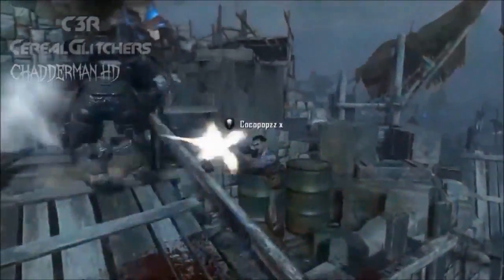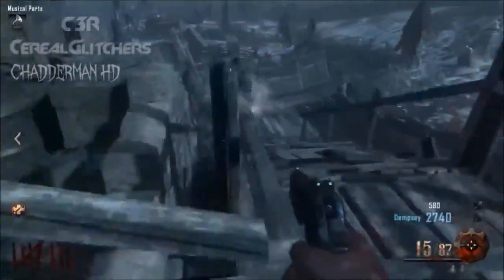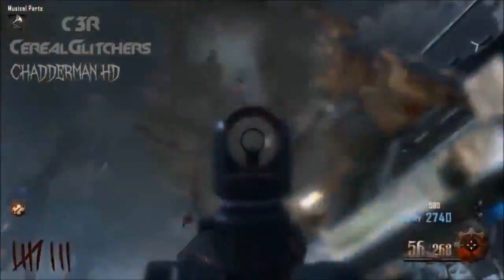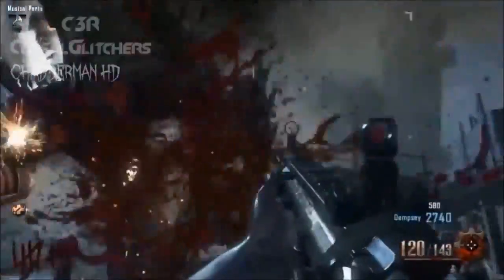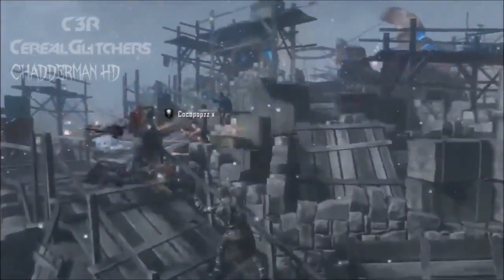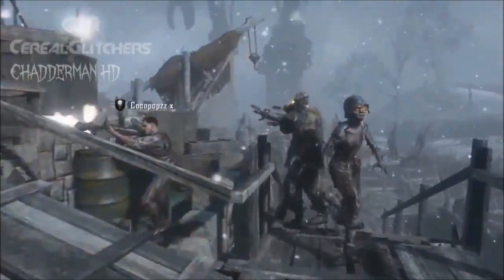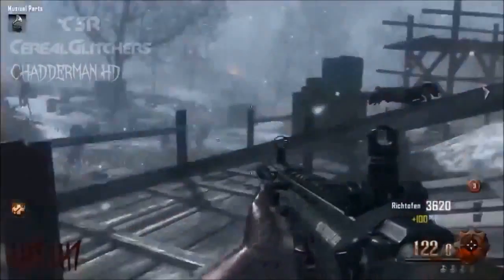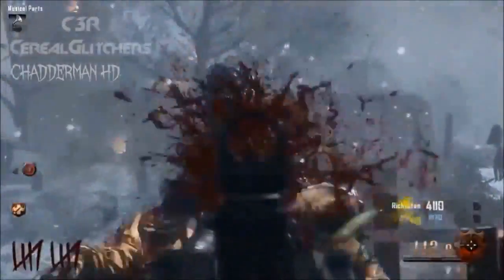Black Ops 2 Zombie Glitches Origins EXCAVATION SITE PANZER CLAW GLITCH Tutorial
Like this video for more Black Ops 2 Zombie Glitches!!

Glitching Buddies

FOUNDERS
Weetos x
Cocopopzz x
ChadderMan HD
Red Dog 4042
zZombizGuruz
OPTIMUS HEINZ

=-=-=-=-=-=-=-=-=-=-=-=-=-=-=-=-=-=-=-=­­­­­­-=-=-=-=-=-=-==-=-=-=-=-=-=­­-=-=-=-­=­­-­=-=-= ---Extra Tags---
Black Ops 2 Black Ops 2 Zombies Call of Duty Black Ops 2 Call of Duty Black Ops 2 Zombies Black Ops 2 Zombies Tranzit ModeTranzit Mode Zombies Black Ops 2
Black Ops 2 Glitches Black Ops 2 Hiding Spots Call of Duty Black Ops 2 Glitches
Black Ops 2 Online Glitches Black Ops 2 Glitches Online Black Ops 2 Tranzit Mode Glitches Die Rise Zombie Glitches Die Rise Pile Up Barrier Glitch Power Ups
Glitches Nuketown Zombies Glitch
Black Ops 2 Nuketown Zombies Glitches Easy Black Ops 2 Glitches
Black Ops 2 Zombies Knife Lunge Invincibility Barrier Glitch on Farm
Black Ops 2 How to Get Max Rank on Zombies Black Ops 2 Zombies How To Level Up
Black Ops 2 Zombies How To Rank Up Black Ops 2 Zombies Highest Rank
Best Glitch Ever Found Origins Tank panzer robot

Zombies Glitches Tranzit Mode Glitches Black Ops 2 Zombies Glitches
Black Ops 2 Easter Egg Black Ops 2 Easter Egg Song
Nuketown Zombies High Rounds Strategies High Rounds Nuketown Zombies
Invincibility Barrier Glitches Nuketown Zombies Glitch
Unlimited Rounds
After Patch
New

Category